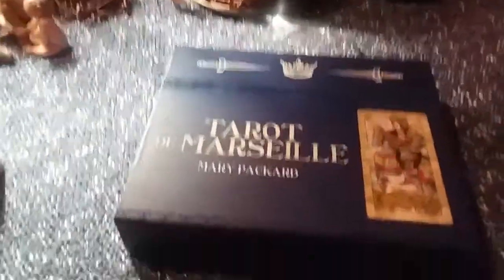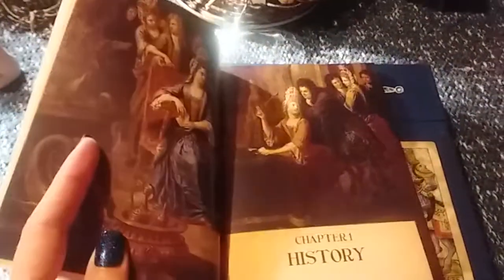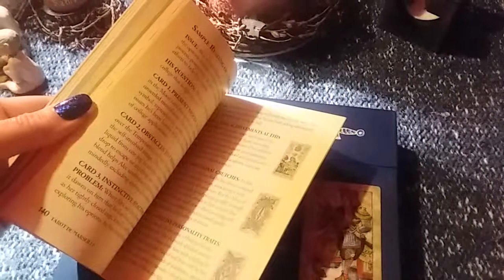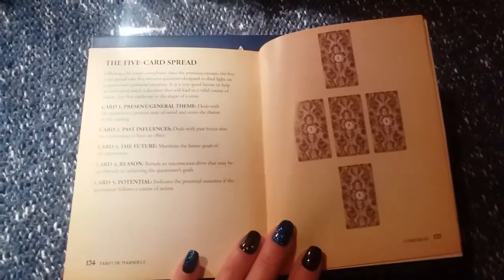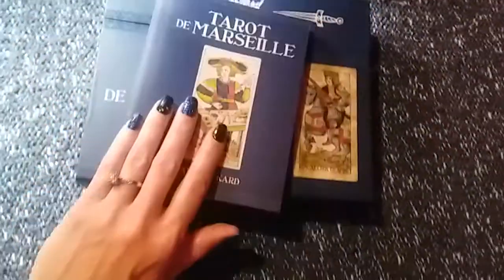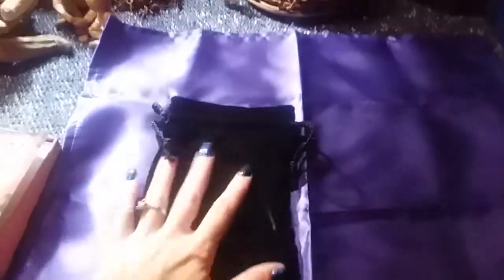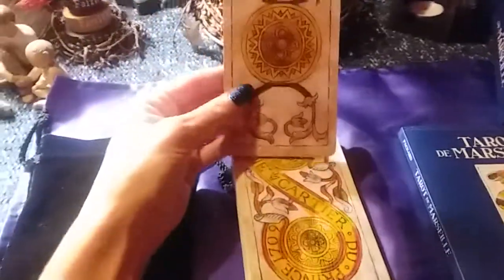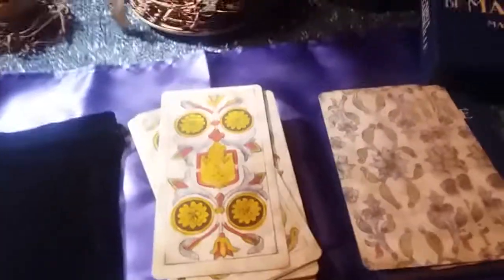Tarot De Marsielle Kit - Unboxing Video Part 1